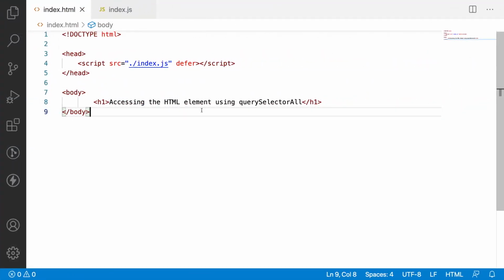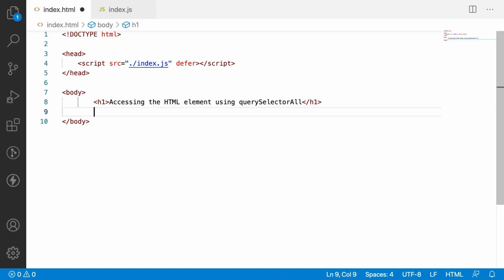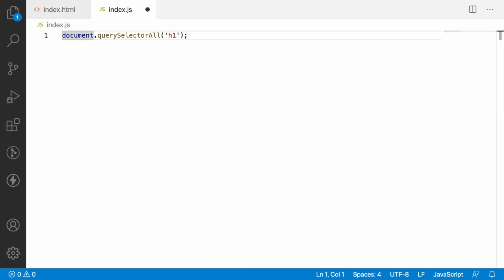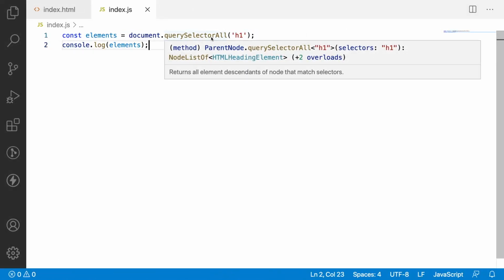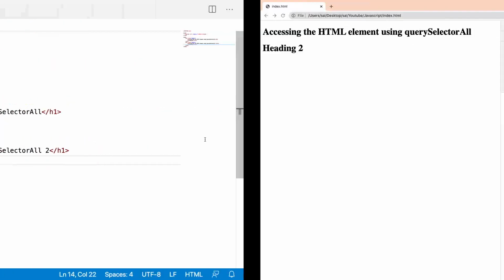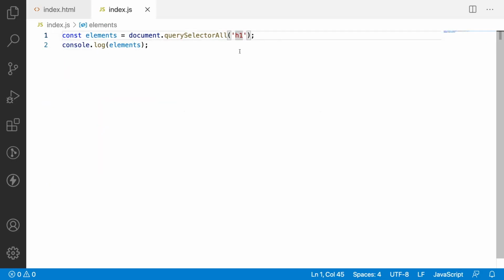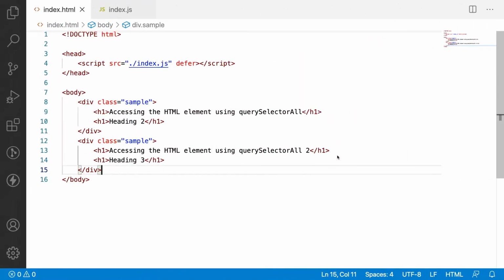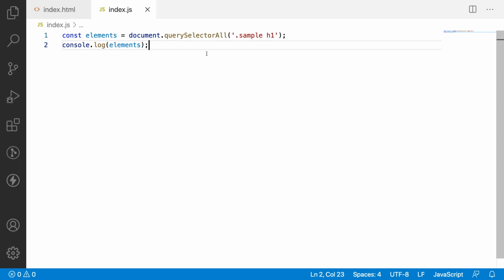JS DOM Streak 9 | Accessing the HTML elements | querySelectorAll | Javascript DOM | Web API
1. How to access HTML elements into Javascript file.
2. How to access elements from HTML into Javascript using querySelectorAll.
3. What is the advantage of using querySelectorAll.
4. How to access the elements using querySelectorAll method.
5. Real time example how and where to use querySelectorAll.
6. What is a querySelectorAll in javascript.